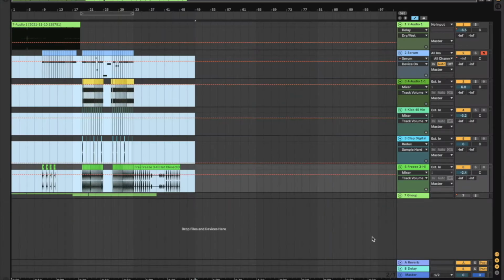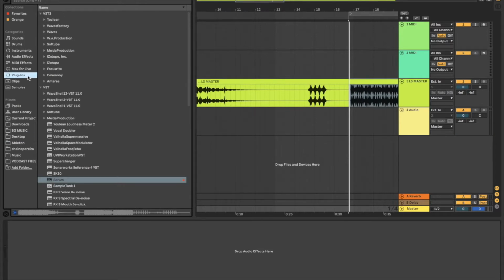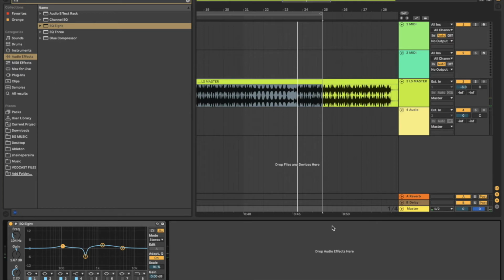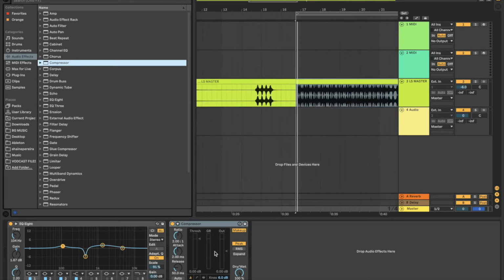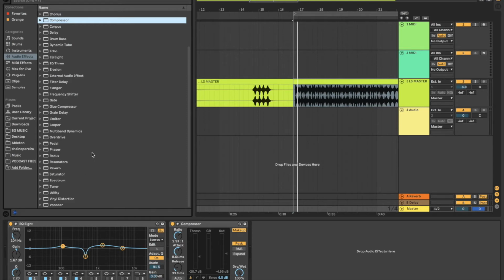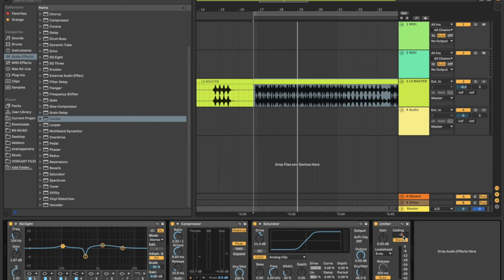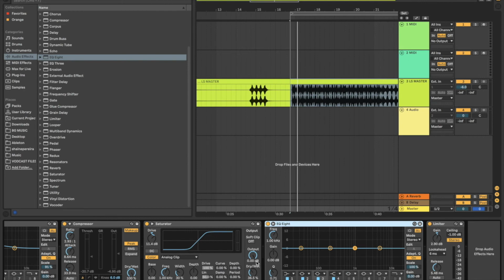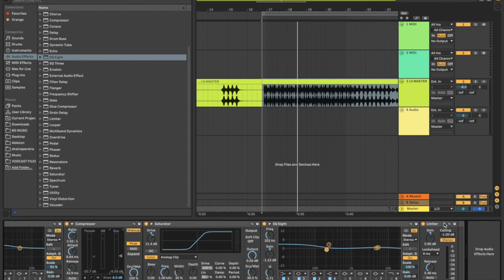How To Quickly Master With Stock Ableton Plugins